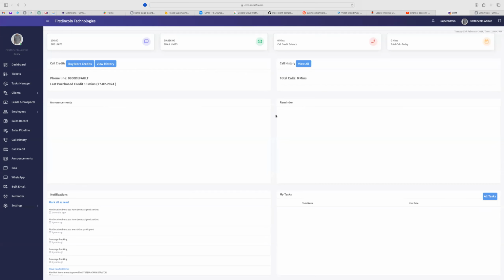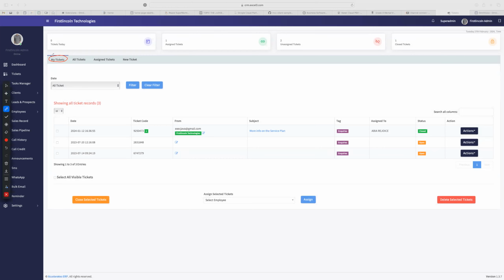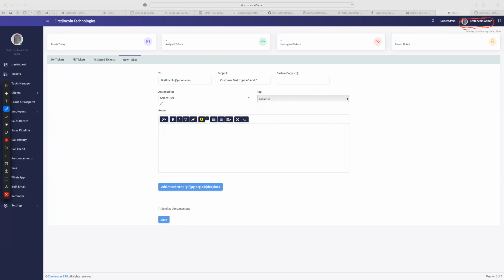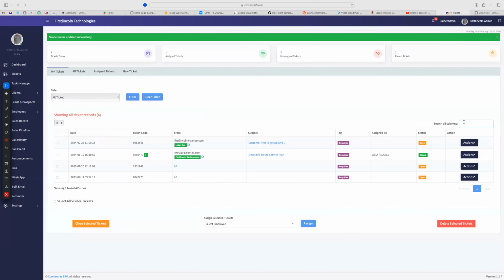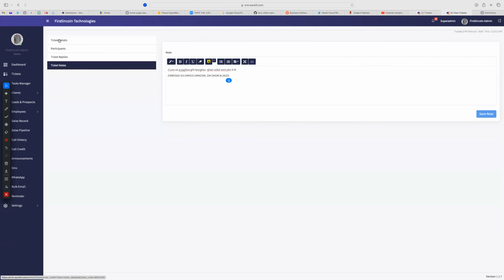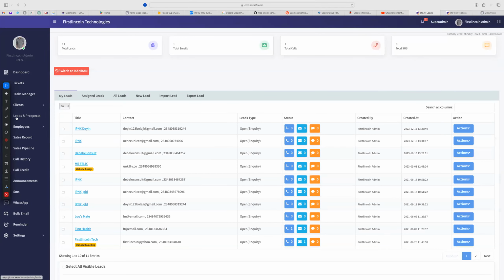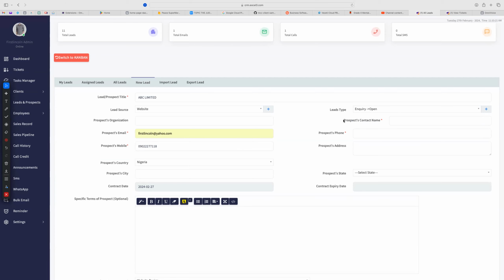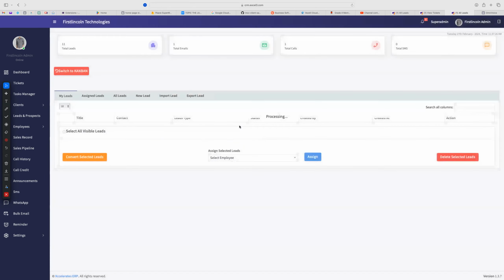Excel3 CRM Training First Session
At Excel 3, we believe in one basic rule: get more from your information and you will get more from your business. It’s that simple. Intelligent Enterprise Resource Planning (ERP) software, designed specifically for business process automation, can help deliver an incredibly elegant solution that not only helps you keep up with your business information, but also allows you to get ahead of it, becoming more efficient and profitable in the process.